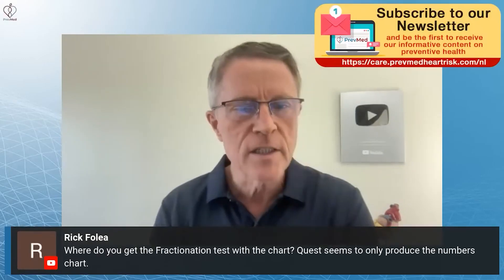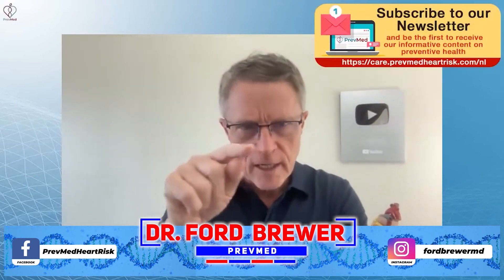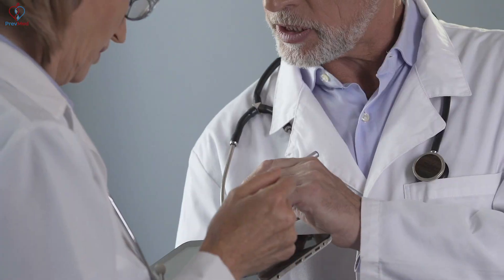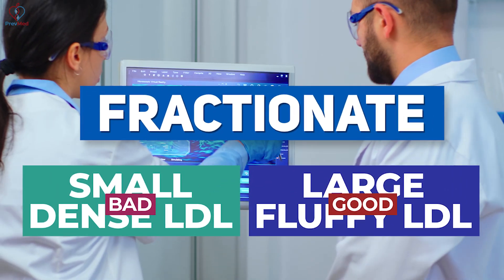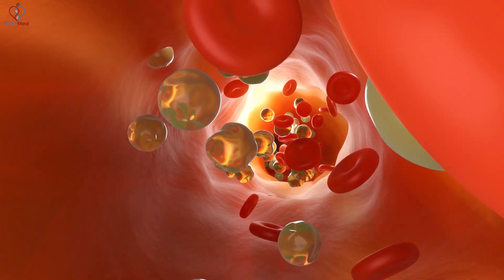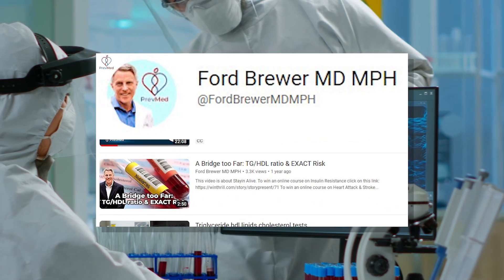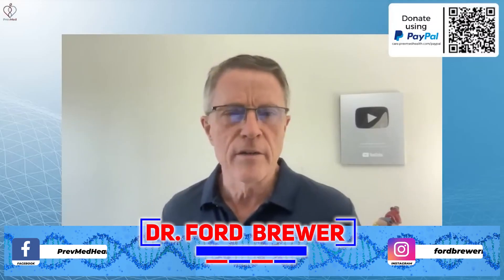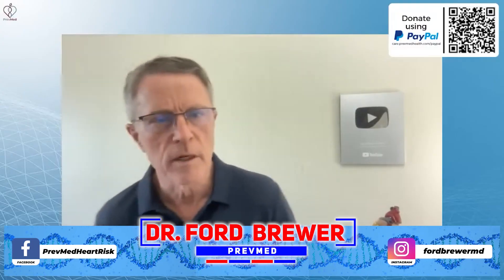Understanding Lipid Fractionation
Check Our Rumble Channel To Give You More Details!

Purchase an Appointment Today!

Dr. Brewer started as an Emergency Doctor. After seeing too many preventable heart attacks, he went to Johns Hopkins to learn Preventive Medicine. While there, he went on to run the post-graduate training program (residency) in Preventive Medicine. From there, he made a career of practicing and managing preventive medicine and primary care clinics. His later role in this area was Chief Medical Officer for Premise, which has close to 1,000 primary care/prevention clinics. He was also the Chief Medical Officer for MDLIVE, the second largest telemedicine company. More recently, he founded PrevMed, a heart attack, and stroke prevention clinic.

Social
🎧Podcasts: